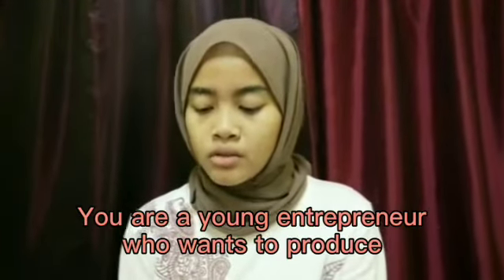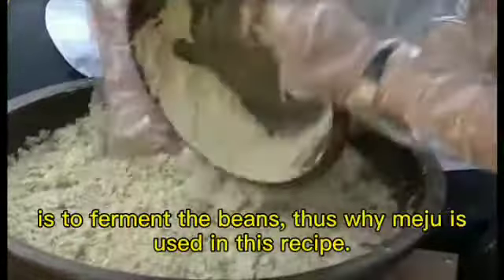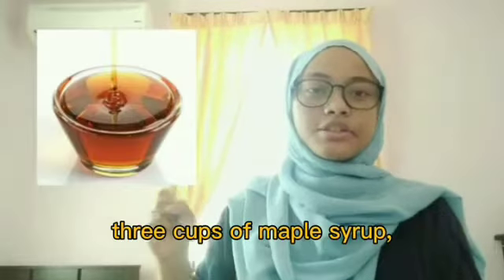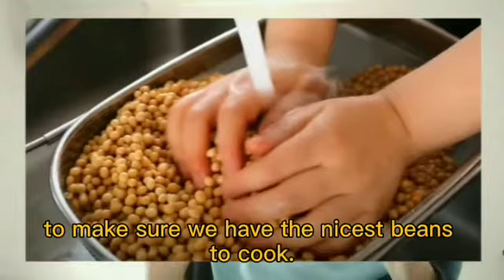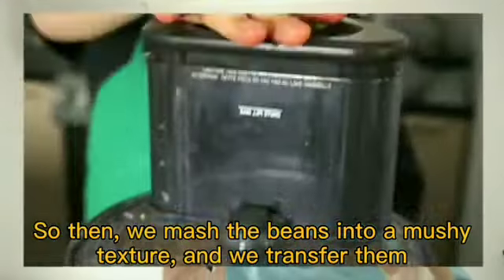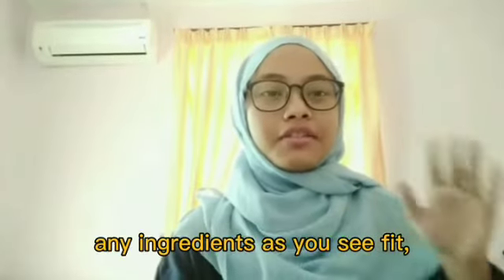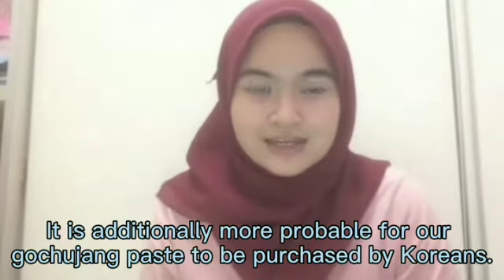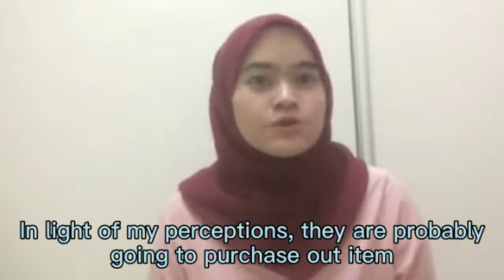PBL BIOLOGY : GOCHUJANG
Group 7 of 4 Bakerara

Fatin Nabihah
Alia Janna
Intan Nur Zahirah
Haifa Irdina